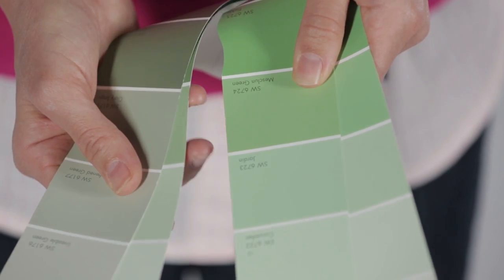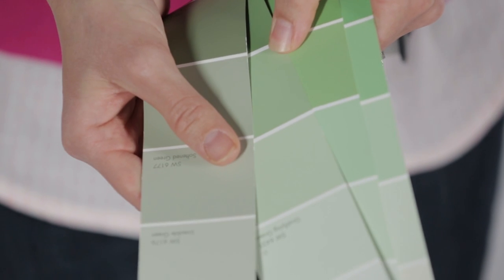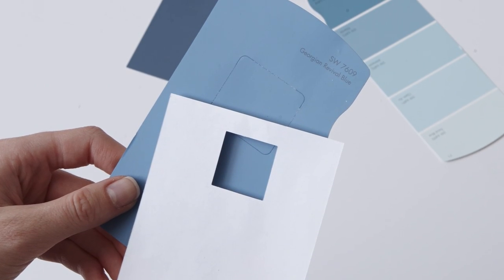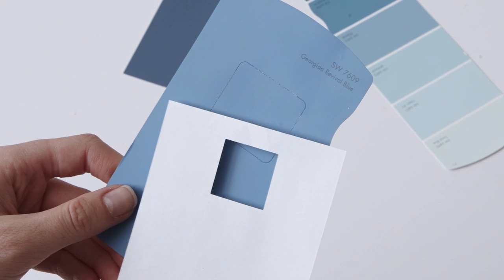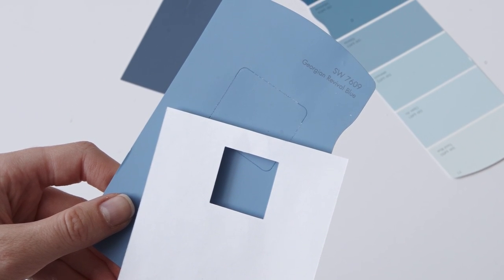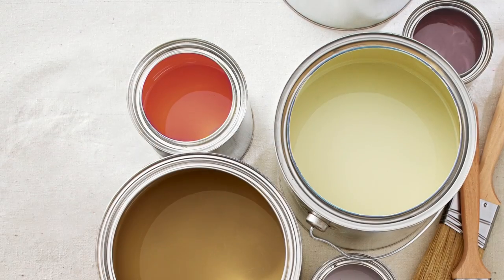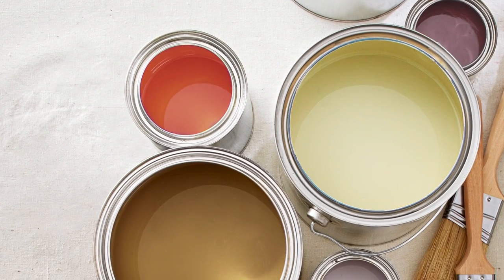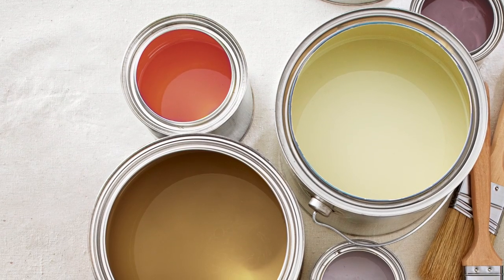Help Me, BHG: What Paint Color Goes with My Trim?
Need help choosing a paint color that goes with your trimwork? Home Editor Alicia offers some pointers.